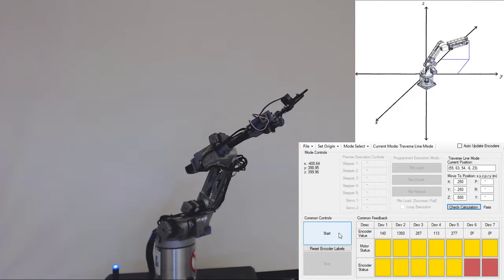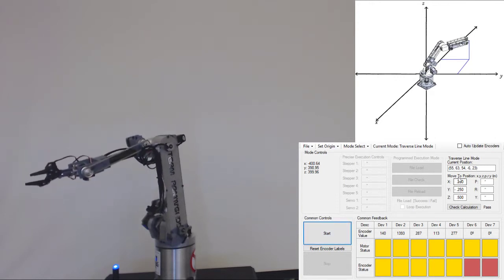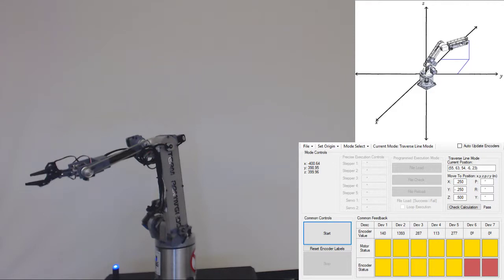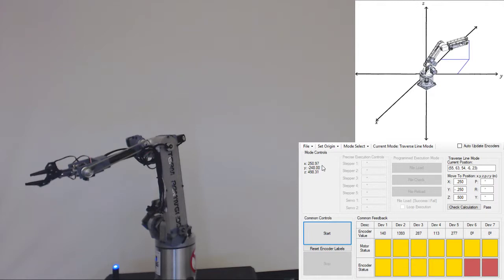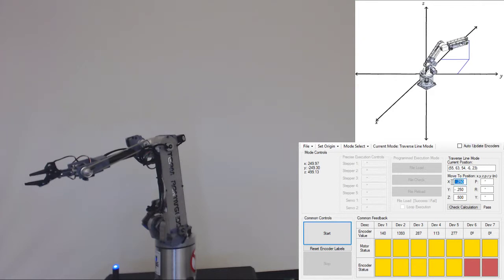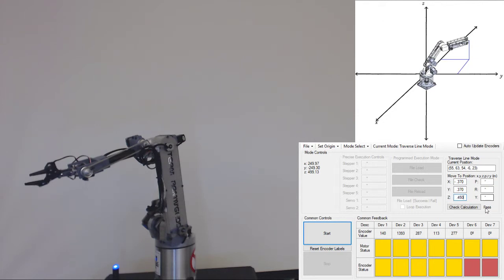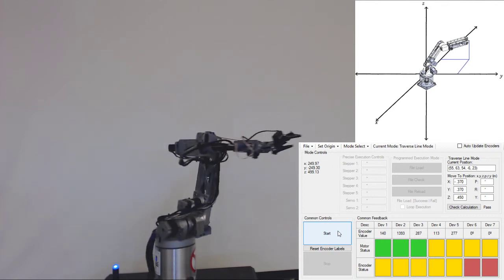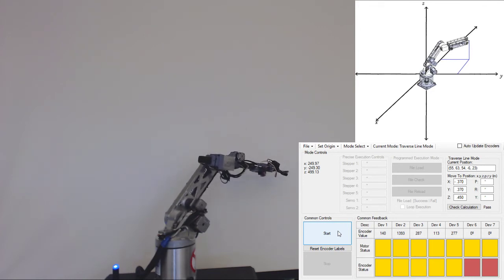Traverse Line Mode Demo - RIM UI